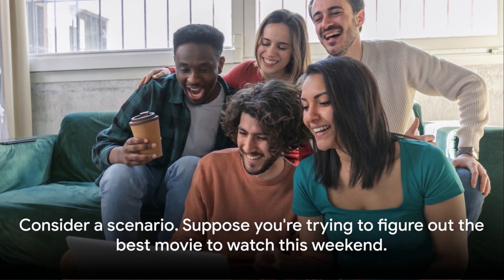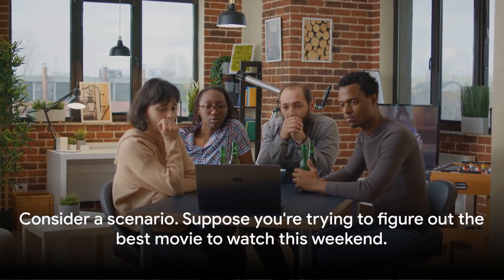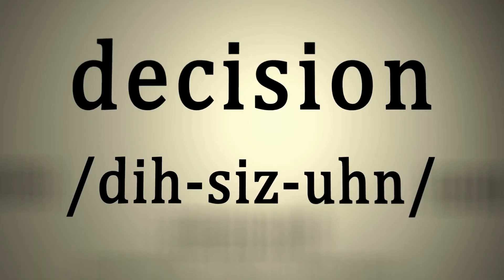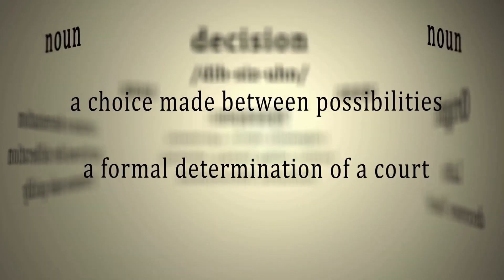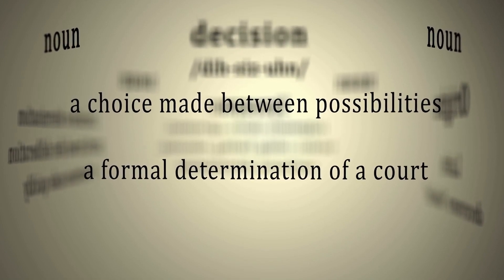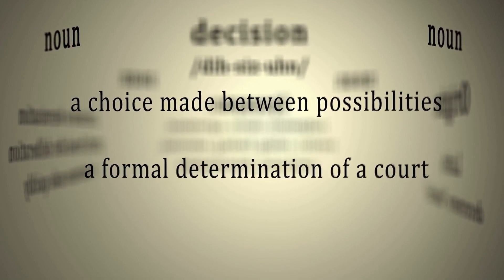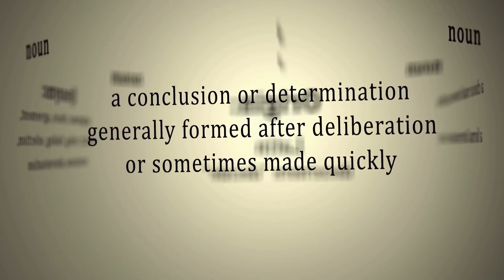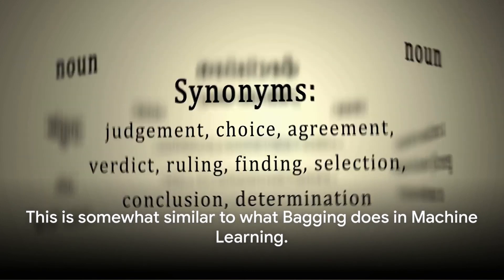What is Bagging (Bootstrap Aggregation) in Machine Learning?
n this informative video, we dive deep into the world of bagging (bootstrap aggregation) in machine learning. Join us as we unravel the concept, explore its significance, and showcase practical applications.

Bagging is a powerful technique that combines multiple machine learning models to improve accuracy and reduce variance. We'll explain the fundamentals behind bagging and how it differs from other ensemble methods.

Discover why bagging is a go-to strategy for many data scientists and how it enhances the overall predictive performance of models. We'll walk you through real-world examples where bagging has yielded impressive results, giving you a better understanding of its real-world applications.

Whether you're a beginner or seasoned pro, this video is packed with valuable insights that will broaden your knowledge of machine learning and help you harness the full potential of bagging.

OUTLINE:
00:00:00 Introduction to Bagging
00:00:14 What is Bagging?
00:00:28 The Movie Analogy
00:00:59 Breaking Down Bootstrap and Aggregation
00:01:42 Advantages of Bagging
00:02:03 Summary of Bagging
00:02:40 Conclusion

00:00:00 Introduction to Bagging
We'll kick things off with a brief introduction to Bagging. We'll touch on why it's an important concept in Machine Learning and how it has been applied in real-world scenarios.

00:00:14 What is Bagging?
Next, we delve into the heart of the matter - what exactly is Bagging? We'll define it in simple terms and also delve into its technical aspects for those who want a deeper understanding.

00:00:28 The Movie Analogy
To make things even clearer, we'll use a movie analogy to explain Bagging. This creative approach will help you understand the concept more intuitively and remember it more easily.

00:00:59 Breaking Down Bootstrap and Aggregation
At this point, we break down the two key components of Bagging - Bootstrap and Aggregation. We'll explain what each of these terms means and how they contribute to the overall process of Bagging.

00:01:42 Advantages of Bagging
Now that we've understood the concept, we'll discuss its advantages. We'll explore why Bagging is useful and how it enhances the performance of Machine Learning models.

00:02:03 Summary of Bagging
In this segment, we'll summarize everything we've learned so far about Bagging. This will serve as a quick recap and ensure that you've grasped all the key points.

00:02:40 Conclusion
Finally, we'll wrap things up with a brief conclusion. We'll reflect on why Bagging is a crucial tool in the Machine Learning toolkit and how you can start applying it in your own projects.

So, are you ready to dive into the world of Bagging? Grab a cup of coffee, sit back, and enjoy this educational journey. Your support helps us continue creating high-quality educational videos.